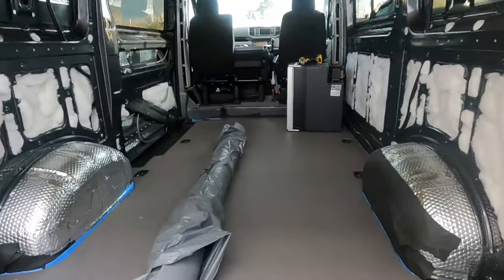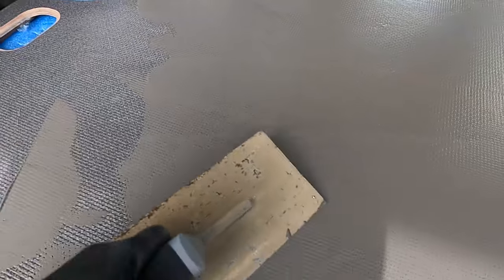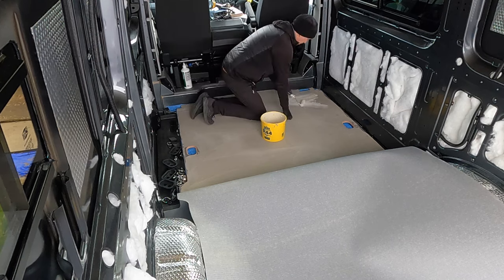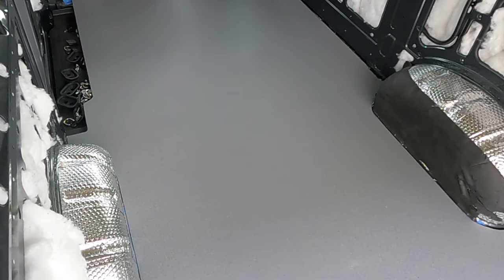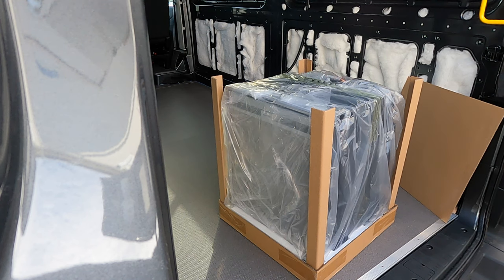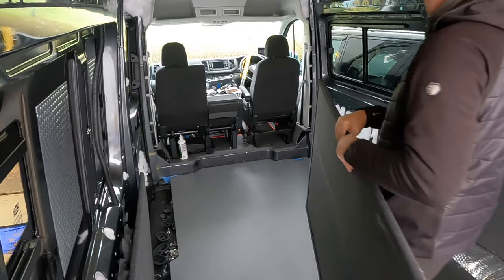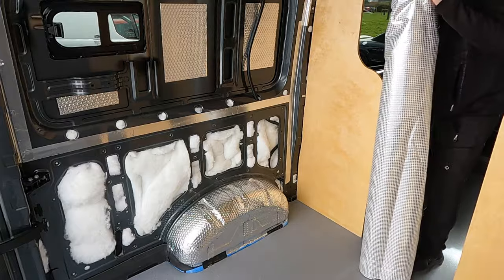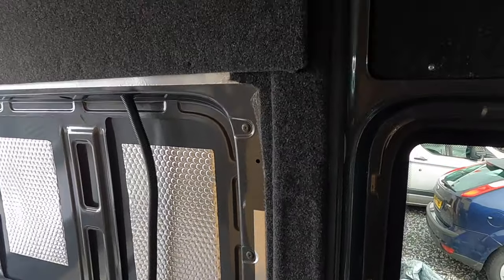VW Crafter Camper van Conversion EP7 ALTRO Flooring, Dometic 80L fridge freezer & Wall panels.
In this Video. I fit the  Altro finish flooring, unpack my Dometic 80L fridge freezer and fit the wall panels.

This project is a VW Crafter MWB 177ps Camper/Adventure conversion

Altro flooring available in various colours
Sika floor levelling compound
F44 flooring adhesive

6mm Birch faced plywood from local Timber merchant
9mm Birch faced plywood
15mm Birch faced plywood
Aluminium corners 40mm and 17mm from 'Camper Interiors'
Satinwood parish B&Q
LED Track aluminium profile from Amazon
Pan head drilling screws from Screwfix
Foil vapour and insulation barrier from Amazon
Adhesive high temp car trim from Amazon
20mm flexible conduit from Amazon
Grey interior carpet from 'Kiravans'

It is going to have a electric bed that raises up into the roof, and I need to make it so it accommodates two dog units, Im going make my own roof rack to suit my Kayaks, solar panel and side awning.
Im going make its swamper/overlander style.
A outside shower unit will also be attempted !

100mm Fleece insulation (recycled bottles) from B&Q same product from camper suppliers but half the price.
6mm Dodo thermal/sound mat from amazon
4mm foam with vapour barrier from amazon
Altro flooring available from any local flooring shops 2m wide rolls x any length. Many colours available.

Elite Wheels and Tyres, 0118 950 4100
3A Bridgewater Close, Reading, RG30 1JT

17 inch Black Rhino Warlord in Gunmetal colour with BF Goodrich KO2 All Terrain Tyres.
New black bolts and Locking wheel bolts
Wheel Load rated to 1224 KG
Tyres load rated to 1090 KG

Windows from Camper Glass

This channel is all about my self build camper van, how Ive built it and what we use it for. Places we visit in it.

Other videos from my first build VW T6

Electrics install
Electric hook up
My thetford toilet box and seat build
Solar panel install
CCTV to keep a eye on my dogs in the back
Camper van table
Dometic fridge install
Sink and gas hob install
Diesel Heater
Awning Rail
Many others to follow...inc

Shower set up
Extra electric and USB sockets
Tracker install
Bike rack for my surron electric bike
Kayak rack